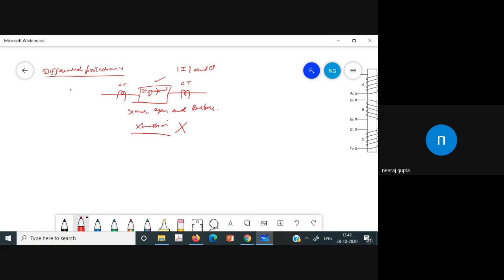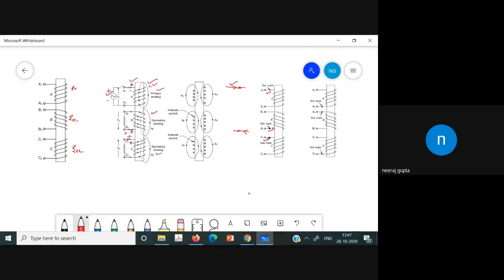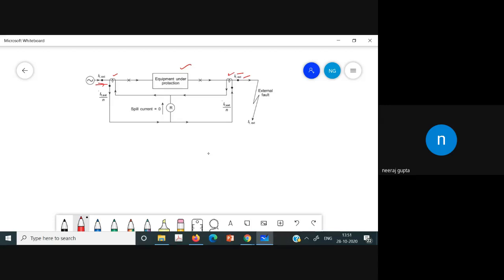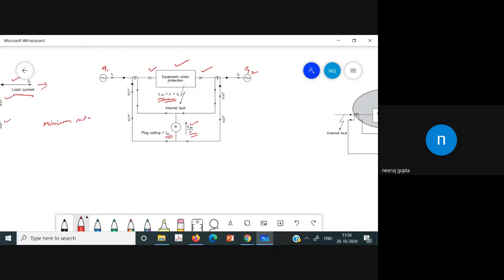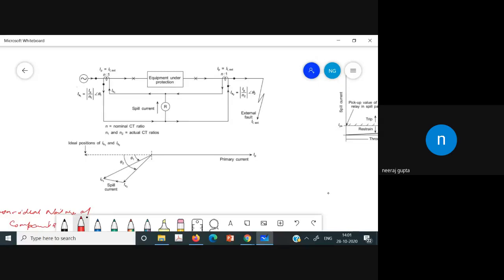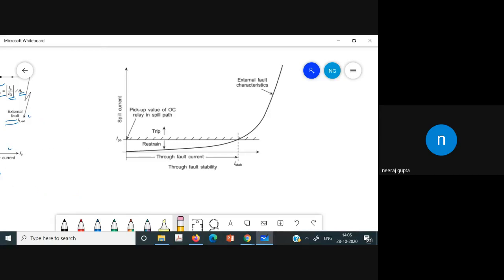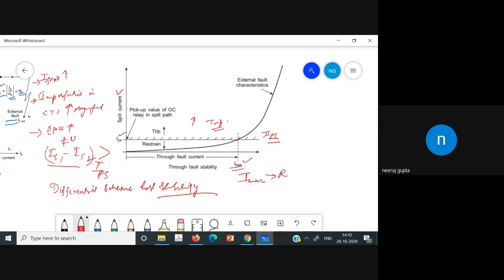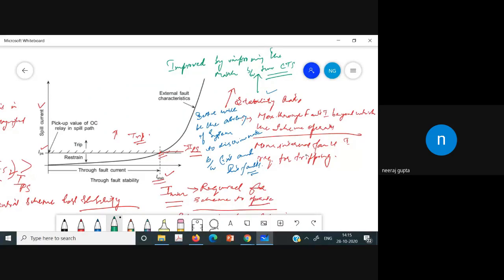L21 Autumn 2021 Differential prot POWER SYSTEM PROOTECTION